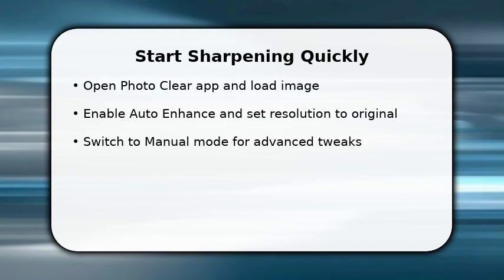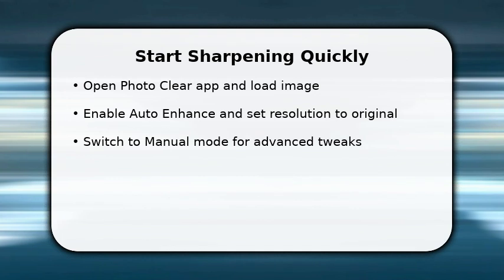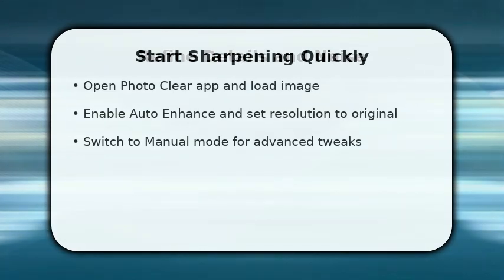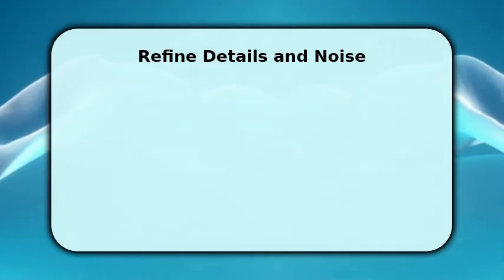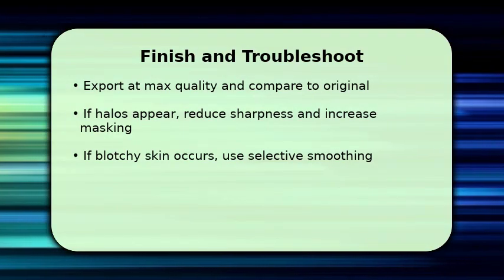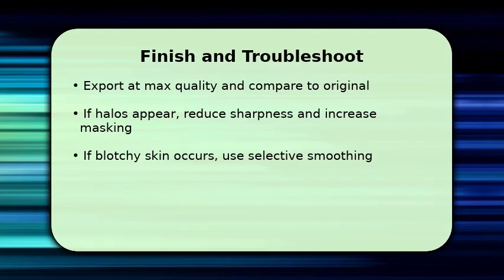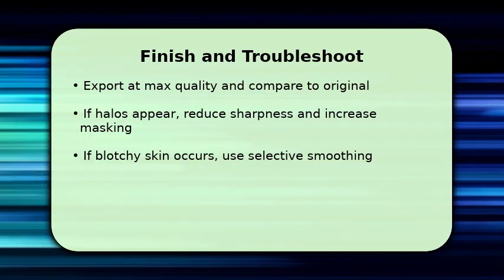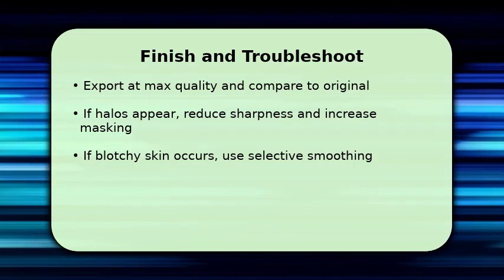How to Photo Clear App (easy Method)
How to Photo Clear App (easy Method) | 🔒 Surfshark VPN Deal — Stay private and secure. $1.99/mo + 3 Months Free ▸

Discover the simple steps to achieve crystal-clear photos using Photo Clear app. This tutorial guides you through enhancing your images with just a few taps, perfect for both beginners and photography enthusiastse.

Photo Clear, image clarity, photo editing, tutorial, enhance pictures, Photoshop alternative, easy photo fix, clear photos tutorial, mobile app guide, improve image quality, non-destructive edits